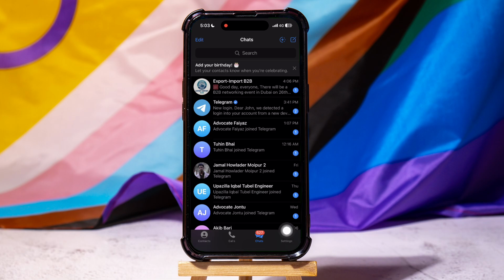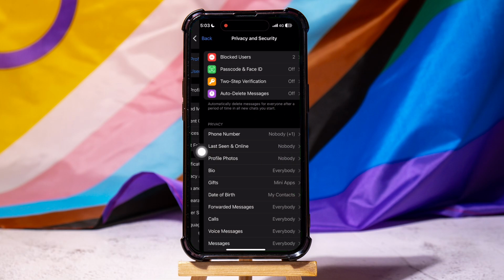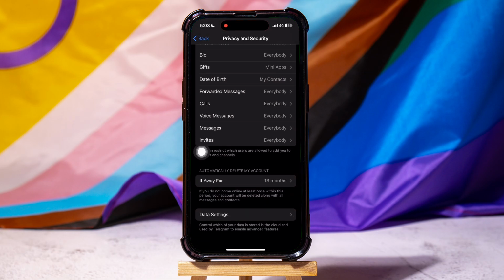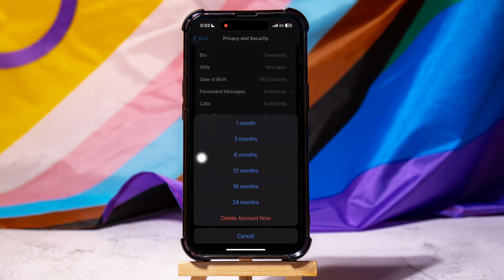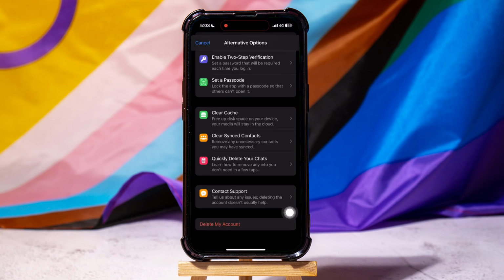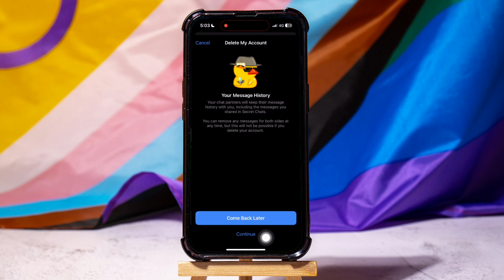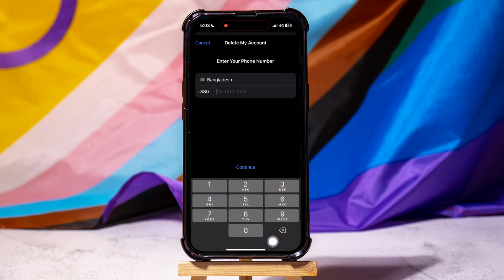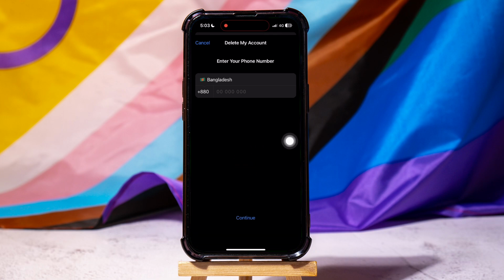How To Delete A Telegram Account 2026 (iPhone & Android)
Ever wondered how to delete a Telegram account but found the process a bit confusing? You're not alone! I totally get it, and that's why I made this step-by-step guide to help you out. Whether you're looking to deactivate your Telegram account temporarily or want to permanently delete it, I've got you covered. I'll walk you through the entire process on both mobile and desktop, making sure you know exactly what to do. Plus, I'll share some tips on backing up your data before you say goodbye to Telegram for good. If you're ready to finally move on from Telegram, or just need a break, this video is your go-to resource. Let's make the process of deleting your Telegram account as smooth as possible!